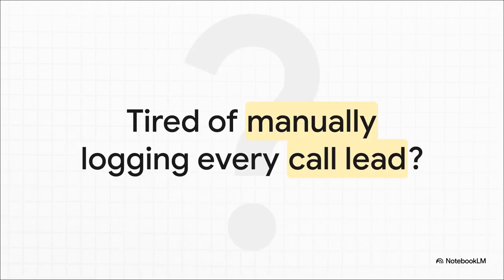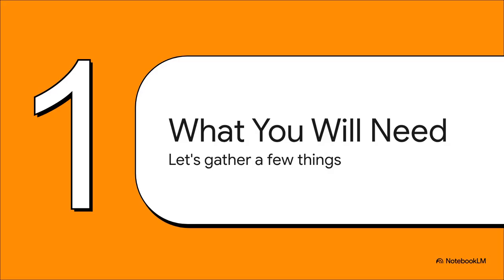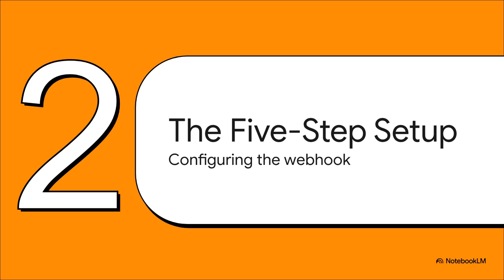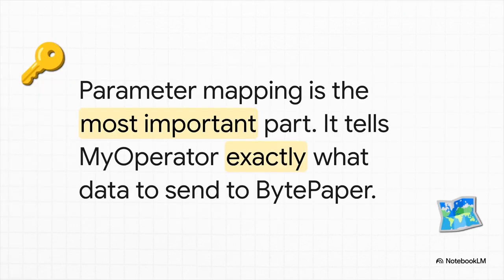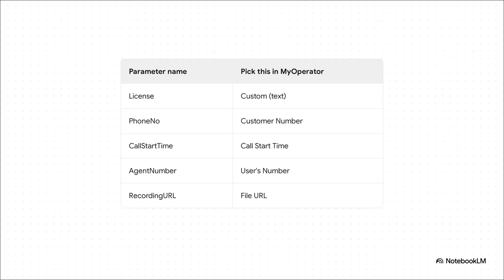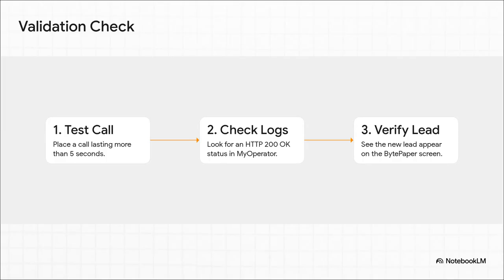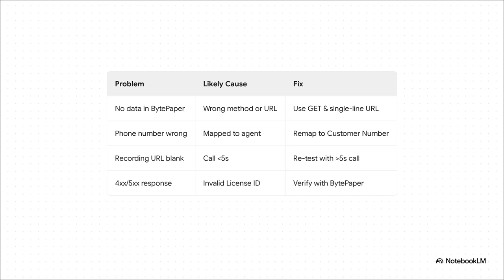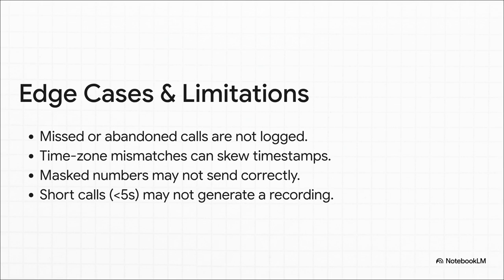What’s the fastest way to push MyOperator call data into BytePaper with the After Call Webhook?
How to integrate MyOperator with BytePaper CRM?

Capture every lead instantly using After-Call Webhooks with BytePaper.

✅ You’ll discover how to:

- Eliminate manual entry: Calls log automatically.
- Enable instant follow-ups: Leads created in real-time.
- Set up in 5 steps: Add webhook, map fields, test, and troubleshoot.

Perfect for sales teams on BytePaper + MyOperator wanting fast lead capture.

👉 Watch now to automate your BytePaper call workflows!